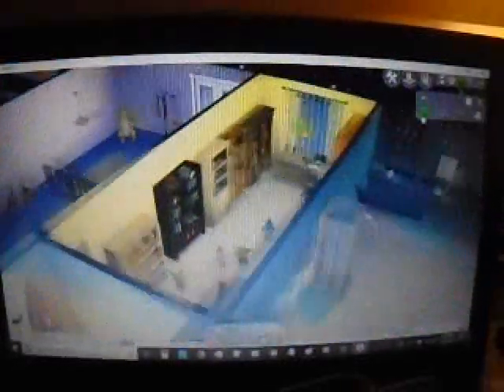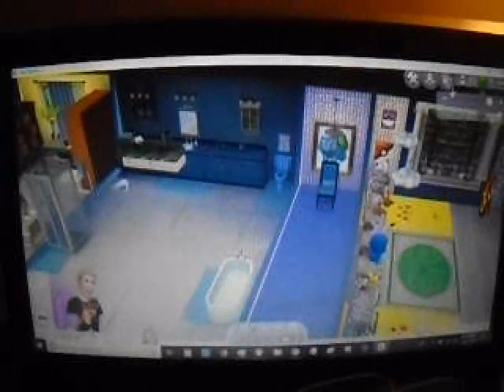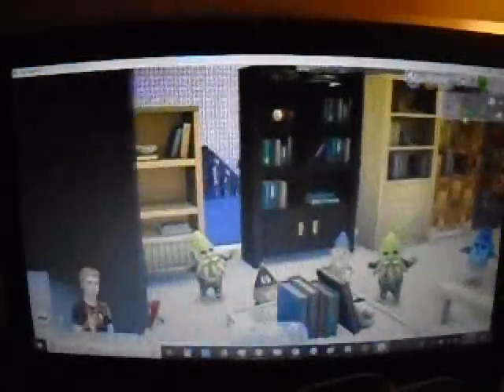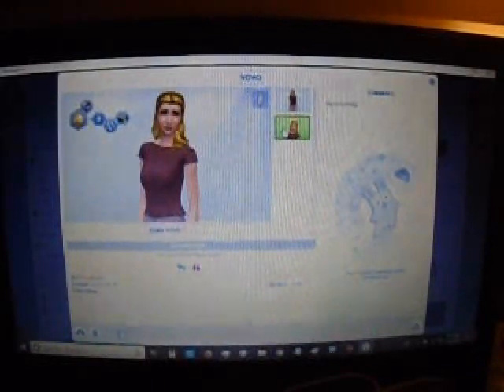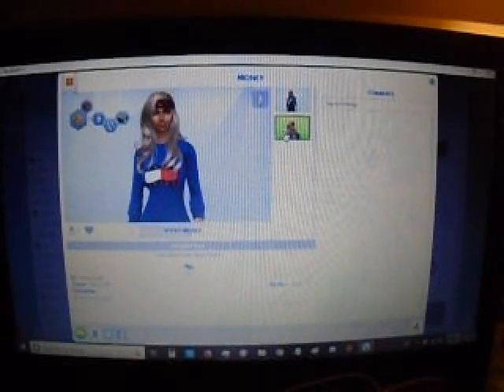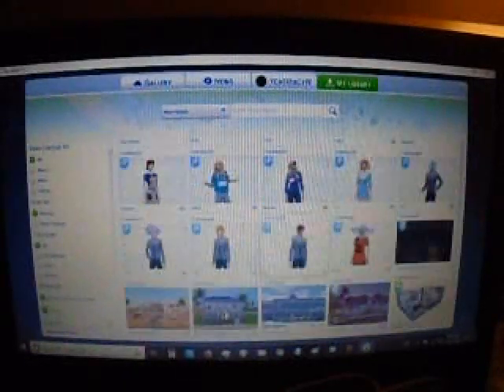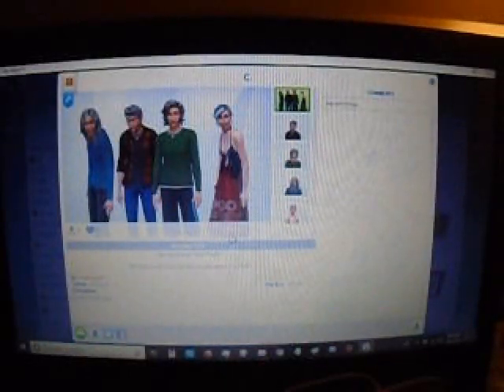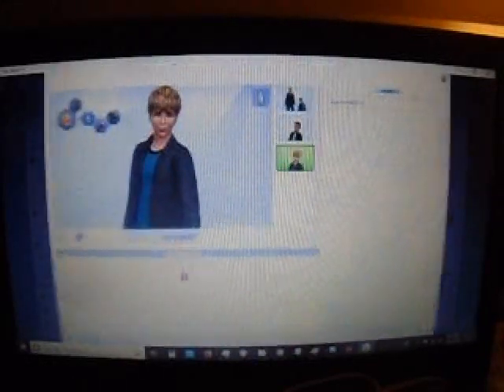Twin Alien sims 4 part 5 house